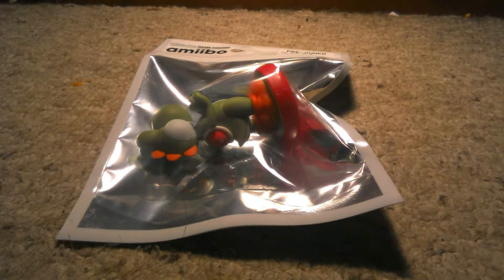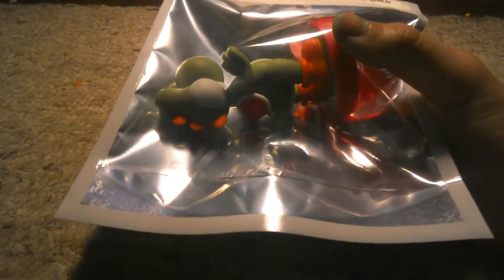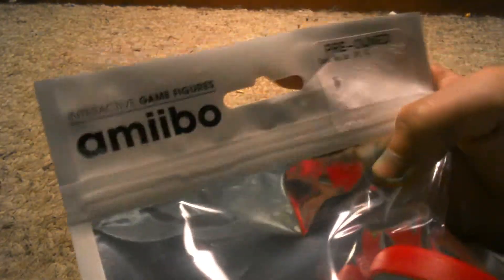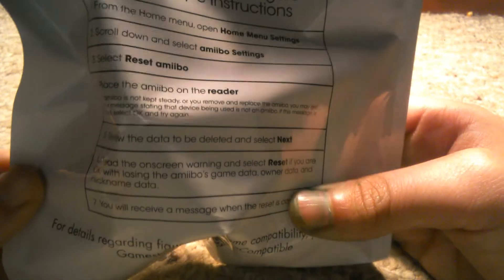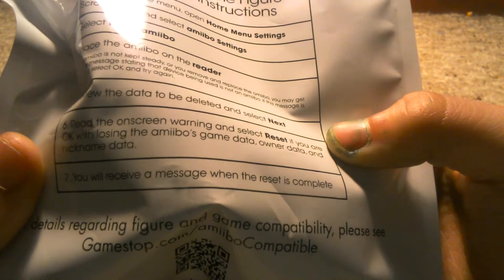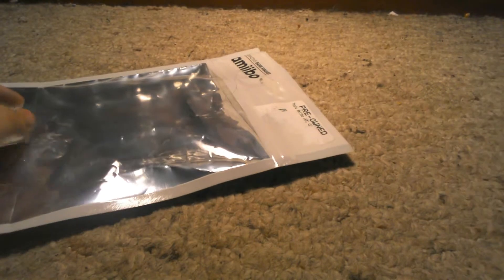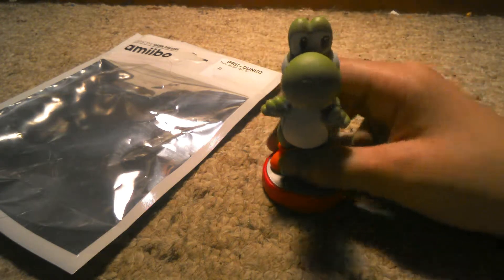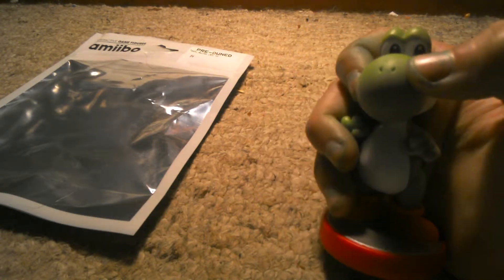Yoshi Amiibo Unboxing!(Easter Special!)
HAPPY EASTER!

       To
Videos!!!